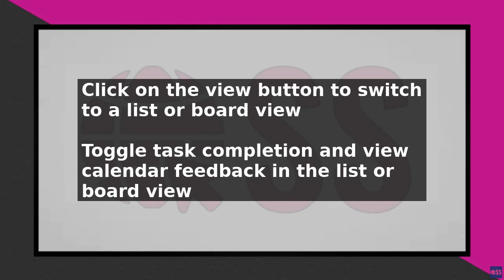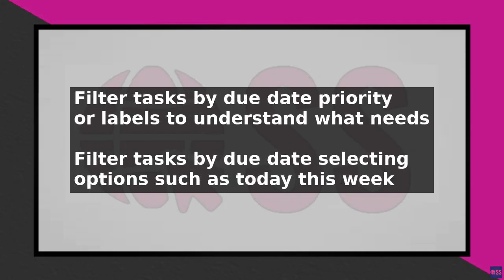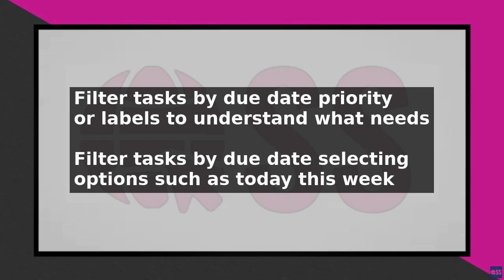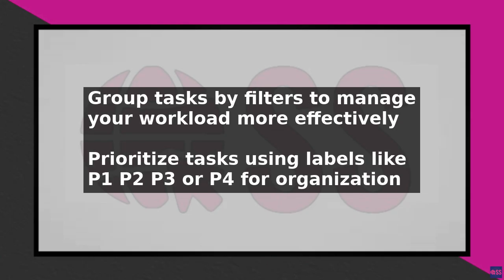How To Use Todoist Filters To Manage Task List (2025)